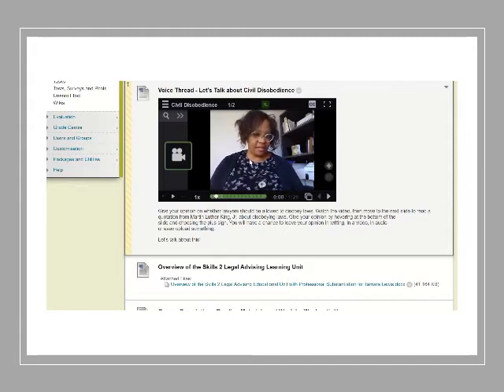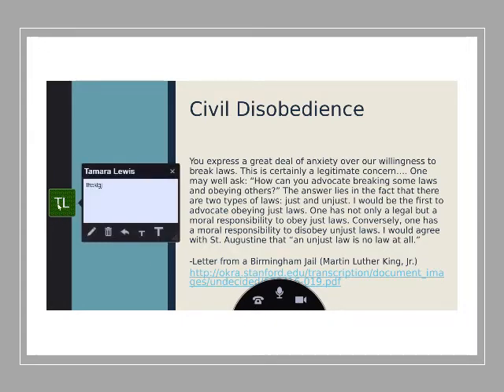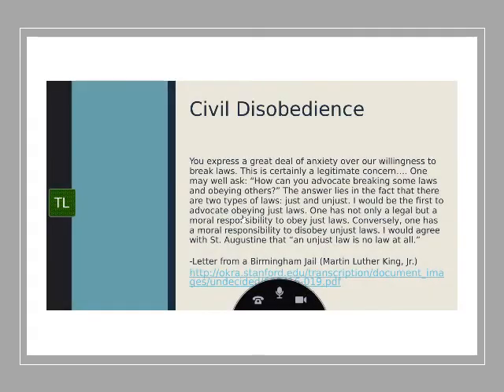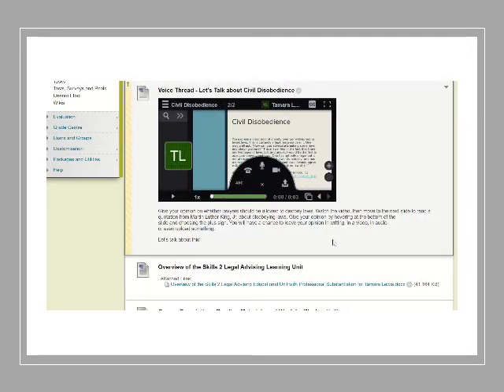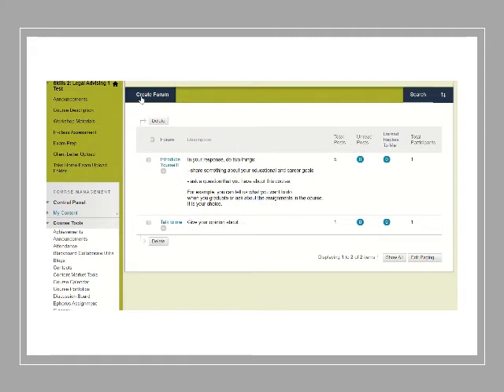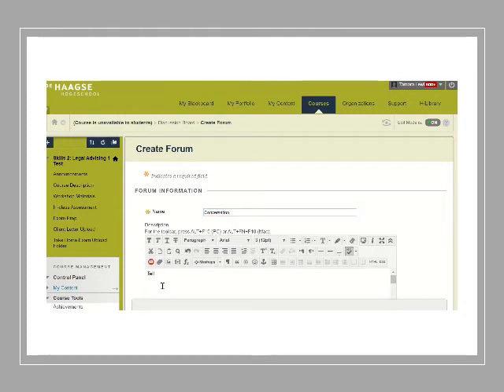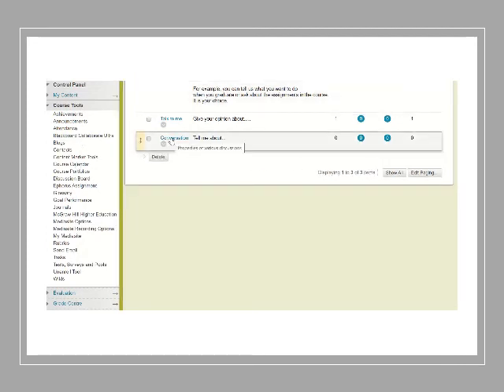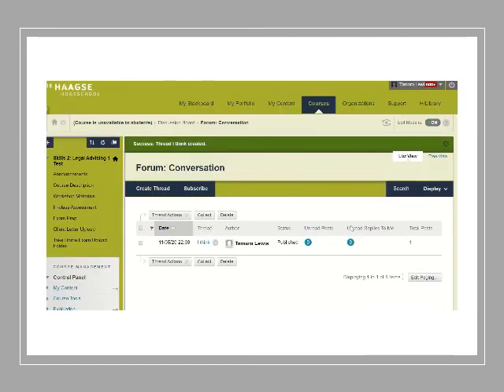Discussion Forums - Creating dynamic discussions in online courses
Use of web-based and learning management system discussion forums to generate robust dialogue in an online course.